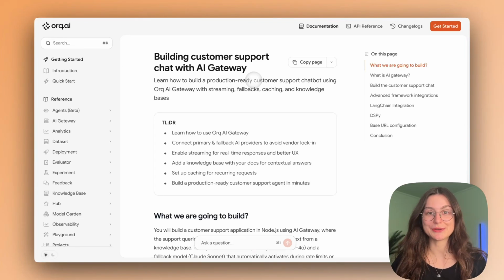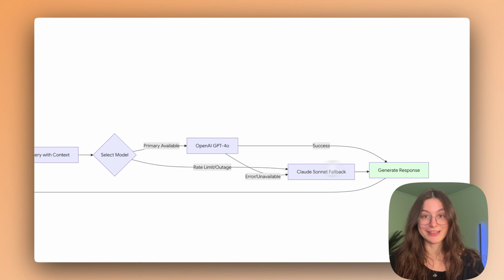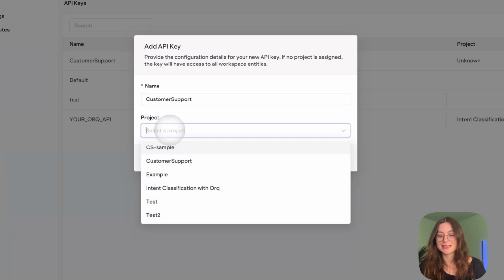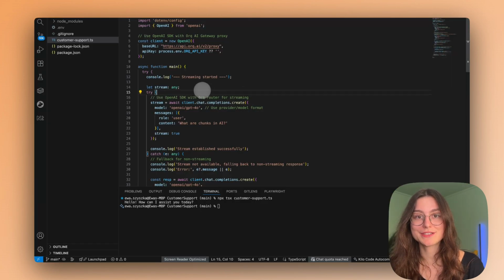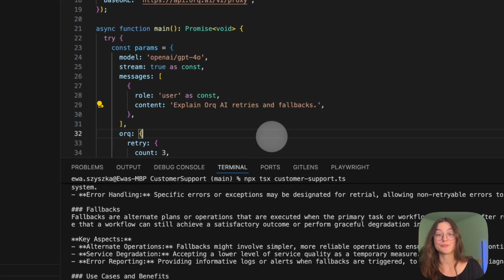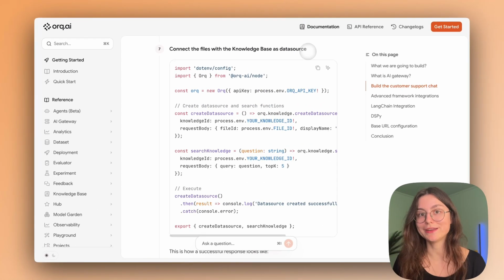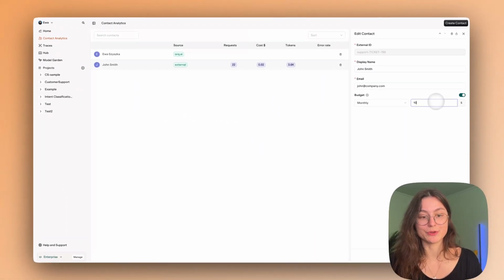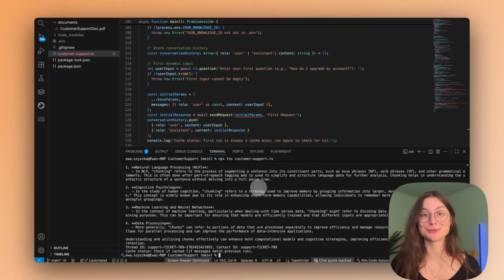AI Gateway: Build customer support chat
This step‑by‑step tutorial walks you through the Orq.ai AI Gateway. You’ll learn how to build a customer support chat with Knowledge Base, set up caching, contact tracking and set budgets and add fallback models.

Chapters:
00:00 – Introduction & what we will build.
00:20 – Architecture of the customer support chat
01:19 – Setting up the Node.js environment
01:50 – How to find your API key inside Orq
02:50 – Hello World
03:15 – Streaming data in real time
04:15 – Caching
05:10 – Adding files to the Knowledge Base
05:34 – Connecting files to the Knowledge Base as a datasource
05:43 – Contact tracking
07:29 – Dynamic inputs